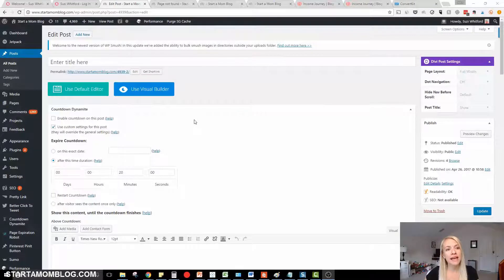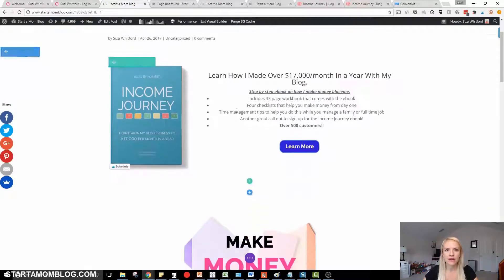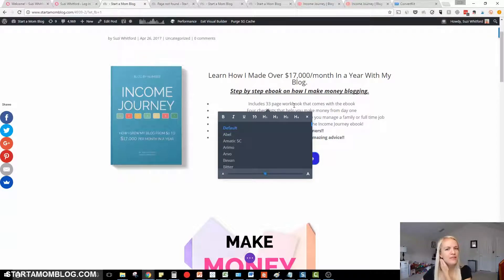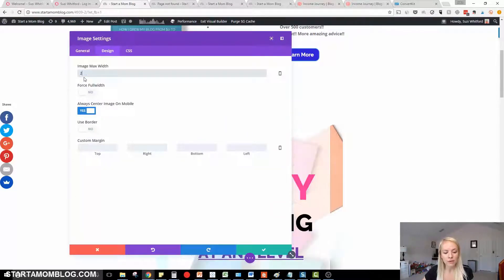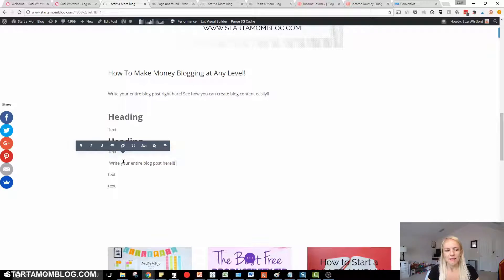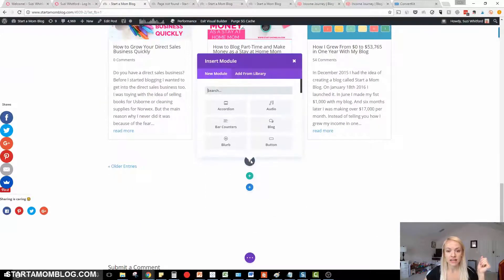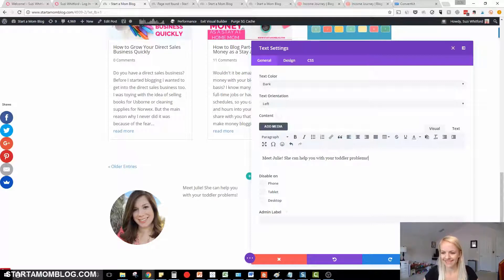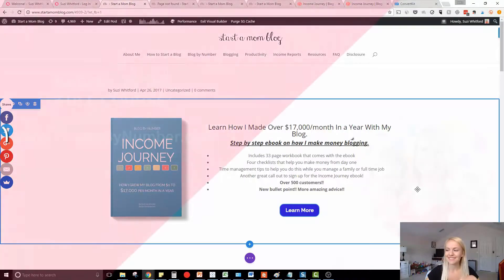How to use the Visual Builder in Divi from Elegant Themes to Create Stunning Blog Posts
Learn how to:

Use the visual builder
Create a masterpiece of a blog post